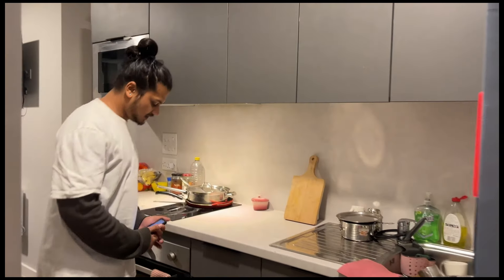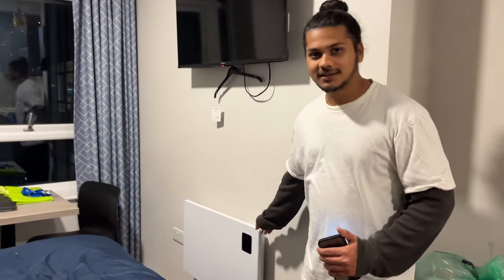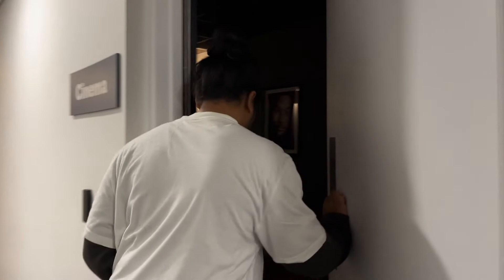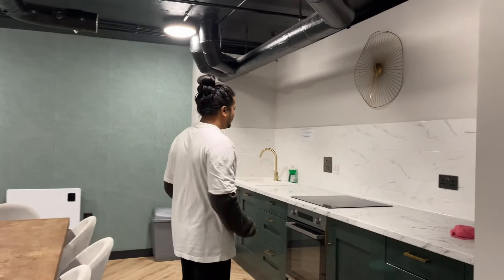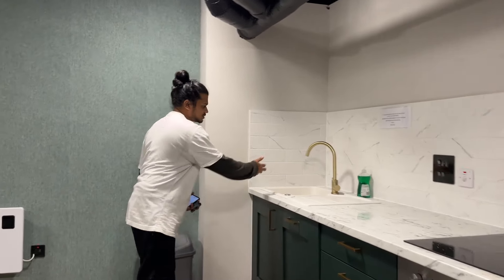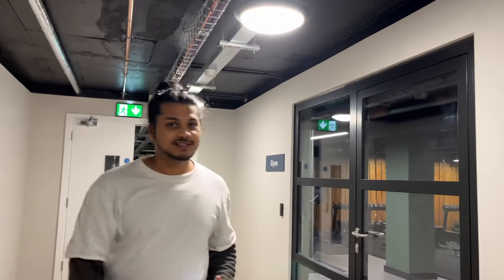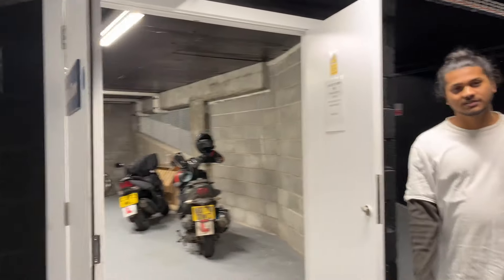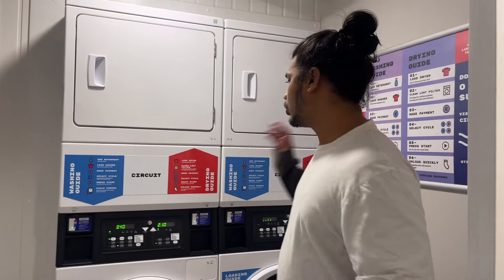Desire: Ultimate Swansea Room Tour Revealed Vlog 02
If you have any doubts or questions regarding accommodation, whether it's about finding the right place or understanding the rental process, feel free to comment down below or DM me on Instagram. I'm here to help make your housing search as smooth as possible. Your comfort and satisfaction are my priorities!

Looking forward to assist you.

Let’s Connect

I hope you like the Video. Cheers!